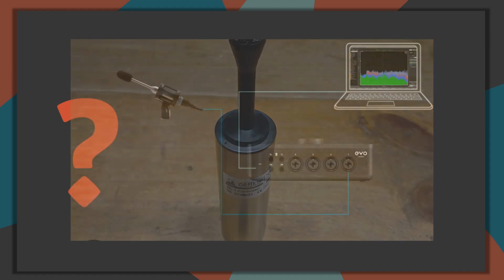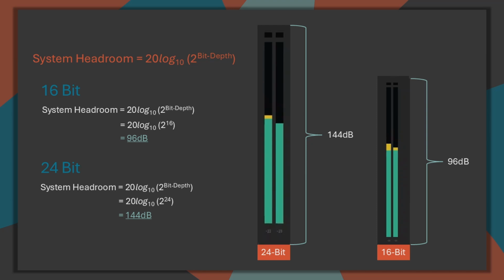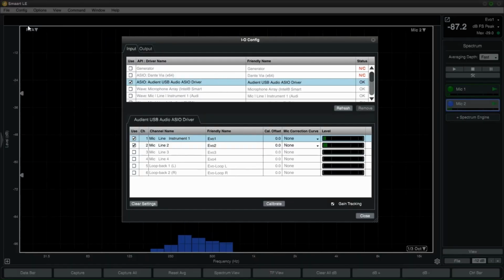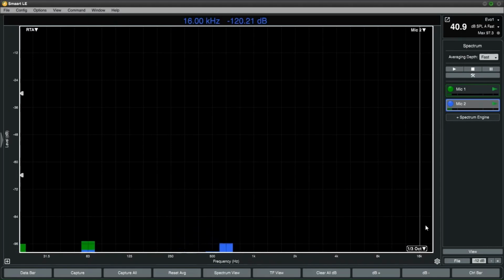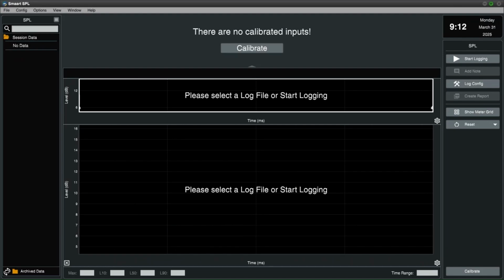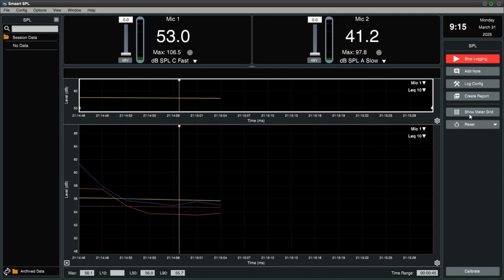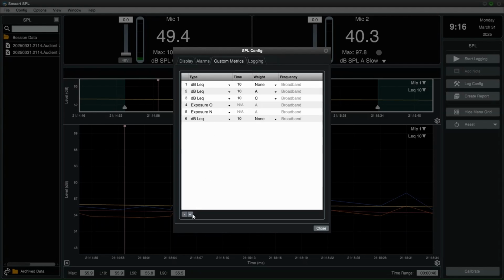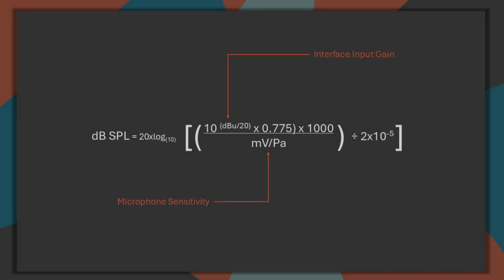SPL Amplitude Calibration in Smaart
Some features and procedures to do SPL measurements using Smaart Software.